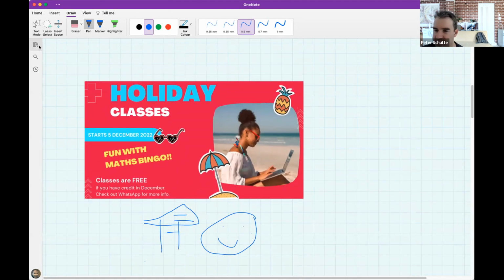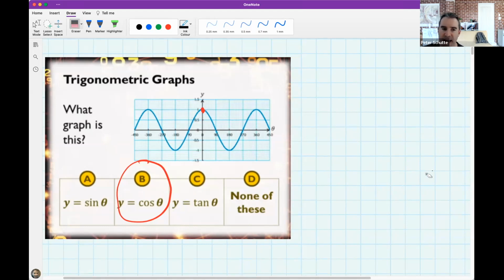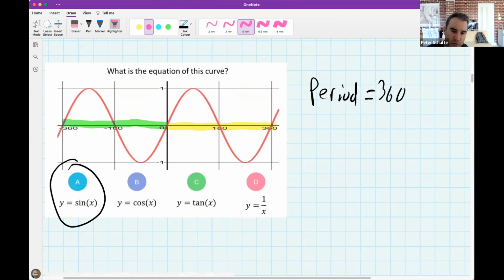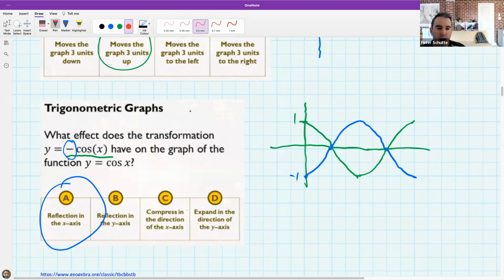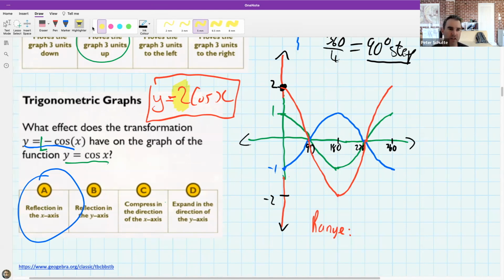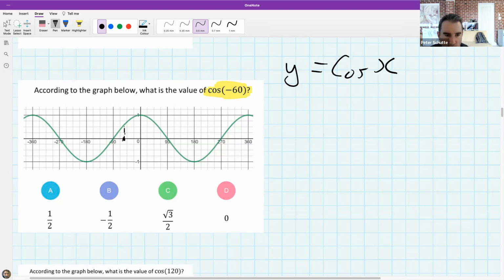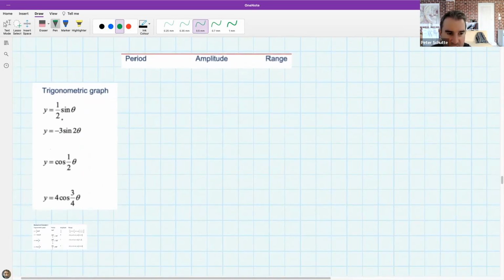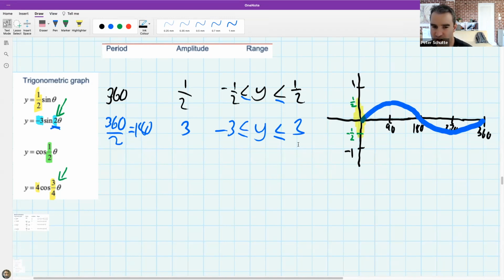Grade 11 - Exam Revision Foundation (paper 2 part a - trig graphs)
Grade 11 | exam revision | paper 2 | trig graphs | trigonometric graphs | cos | sin | tan | period | range | transformation | amplitude |